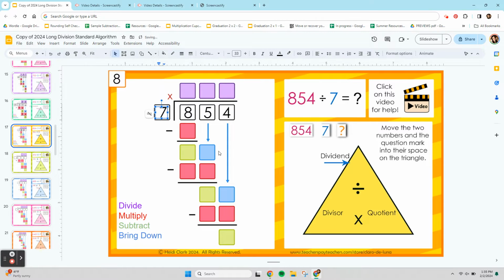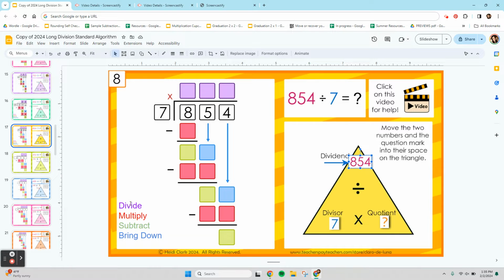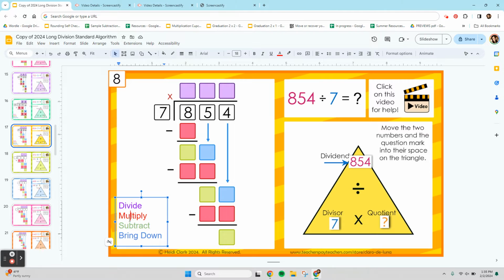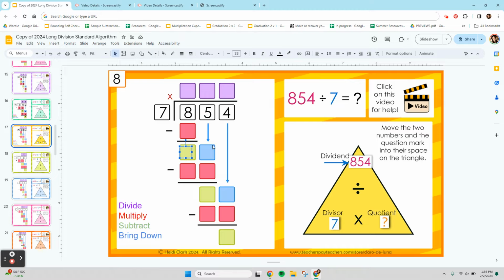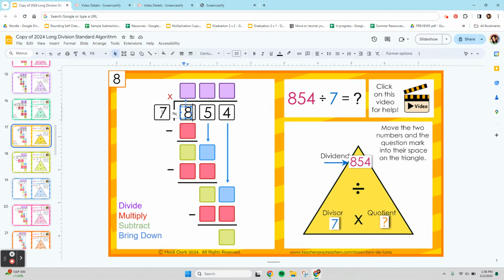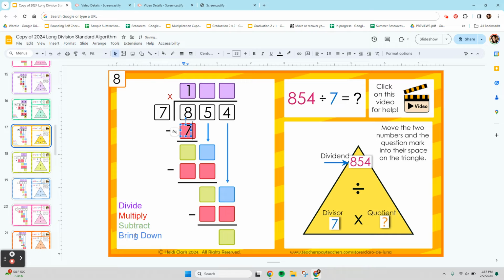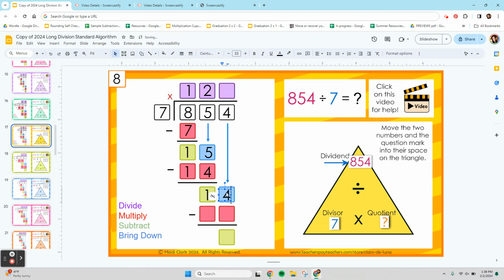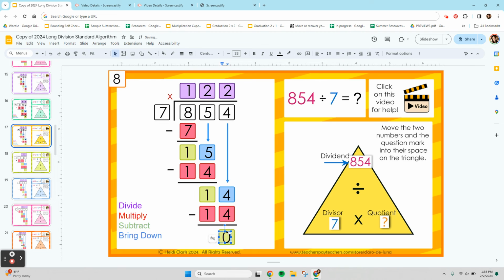How to do Long Division - Google Slides Standard Algorithm Lesson, 854/7, Question 8